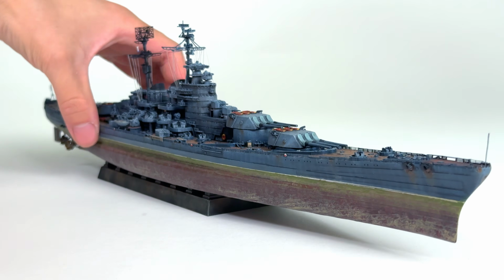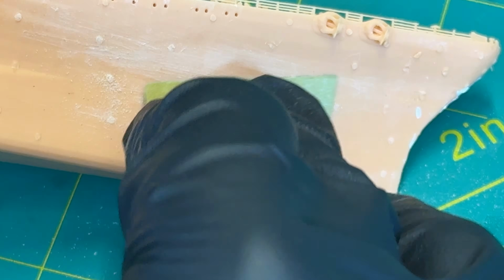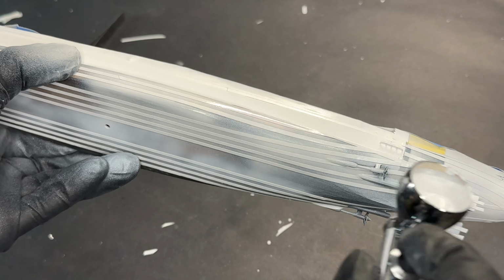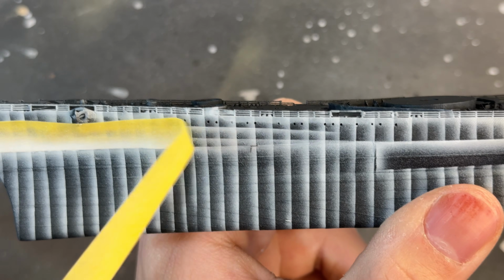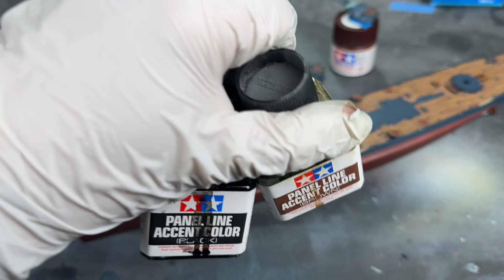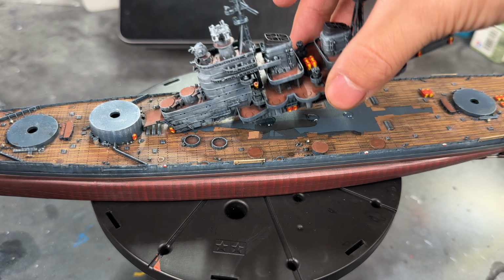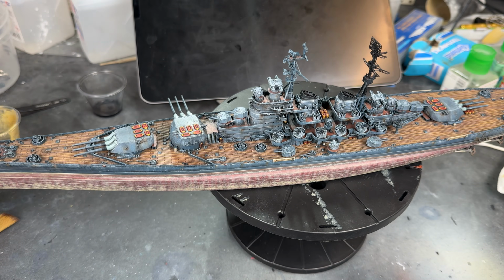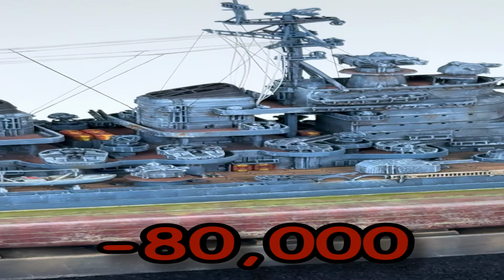SOVIET SUPER-BATTLESHIP from ALIEXPRESS? | 1/700 Project 24 Full Build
Hey kids. I was curious and blew a hundred bucks on a bootleg 3D-printed model kit off AliExpress. You cannot escape.

Moments to slap your knee to:

00:00 Context
1:41 Unboxing
2:35 Preparing the parts
5:21 Priming
8:03 Painting
14:13 Stage 1 weathering
17:26 Dylan's funeral
17:57 Assembly
19:54 Stage 2 weathering
22:34 Rigging
23:59 Finished

Le music:

Danger Snow - Dan Henig

Animal Crossing Town Hall Day

The Blue Danube

Red Berry - Silent Partner